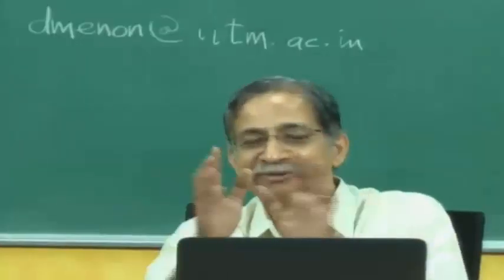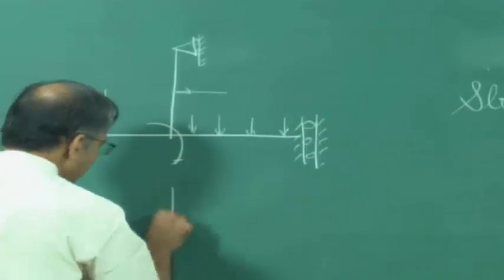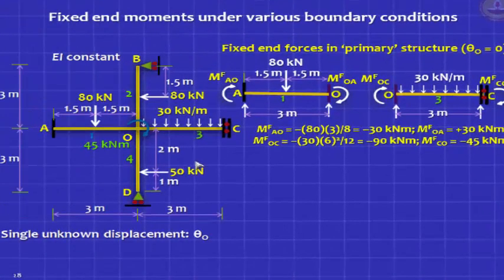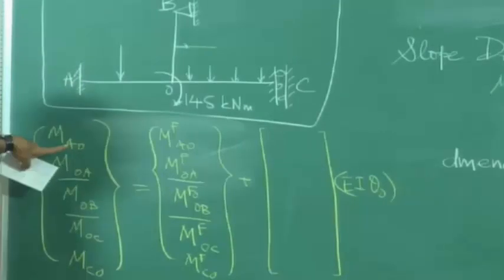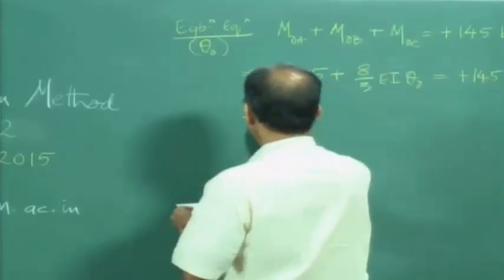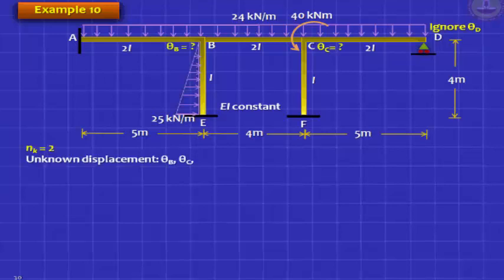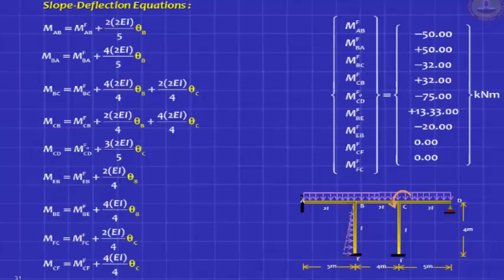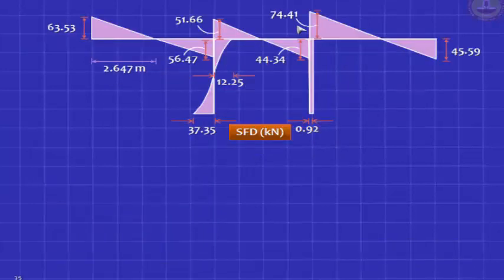Structural Analysis: Slope deflection method-Devdas Menon-9/18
Structural Analysis: Slope deflection method by Prof. Devdas Menon,, QEEE Video Lecture 2014,-2/18